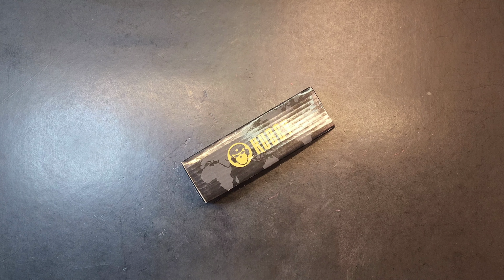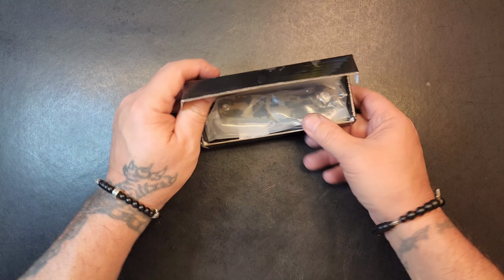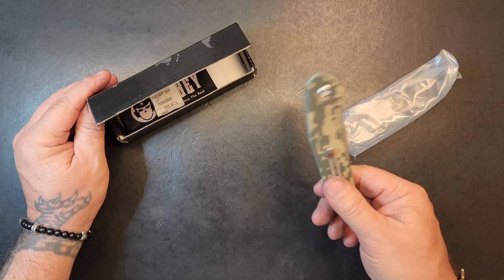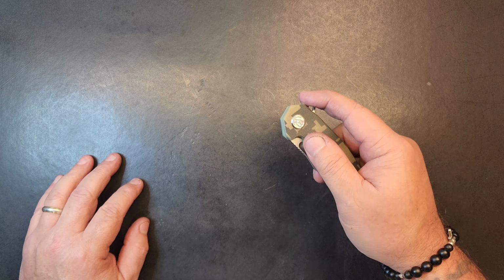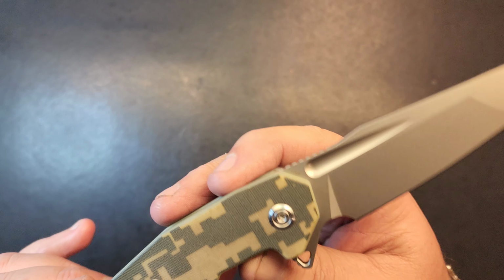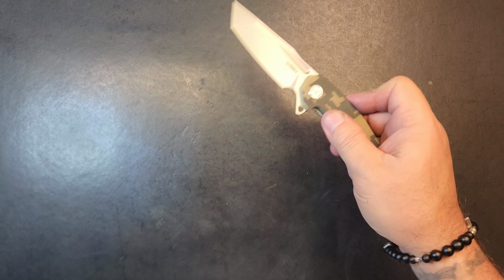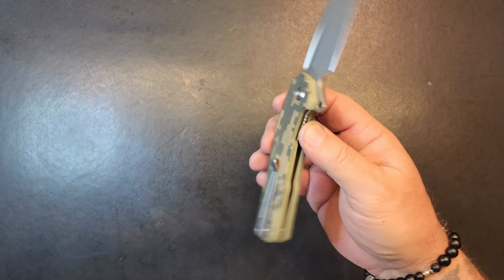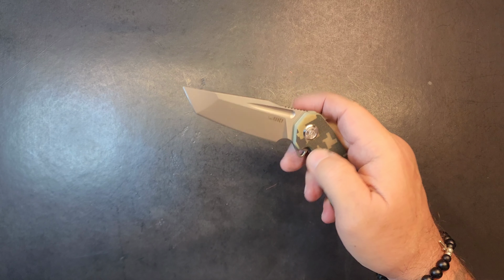KUBEY CARVE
We ✔️ it in and then ✔️ it out, disassembly, action, grip, clip, safety, sharpness, availability and pricing.

TWOSUN on Ebay
SIXLEAF on EBAY

3pcs Mini Wire Brush Set
WorkSharp Blade Grinder Attachment
WorkSharp Ken Onion